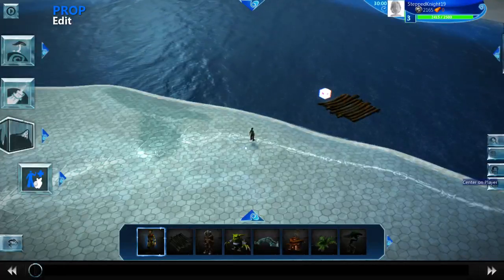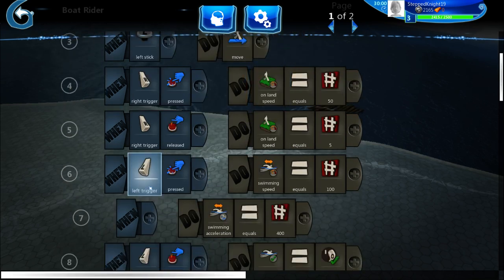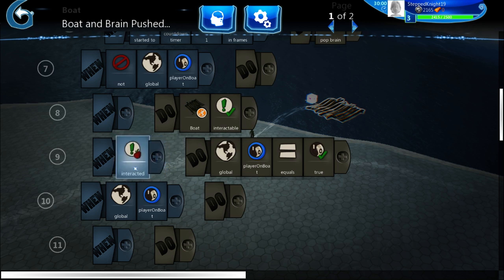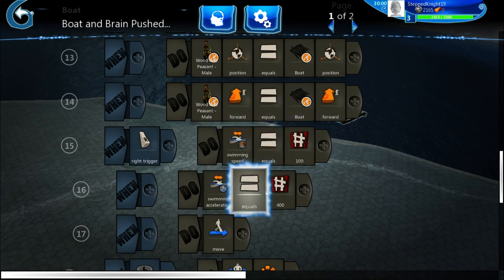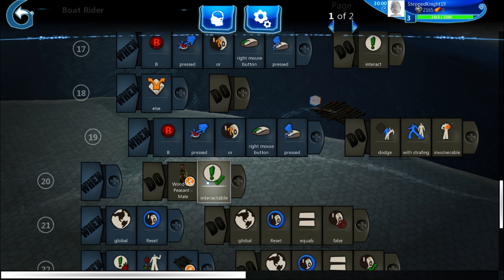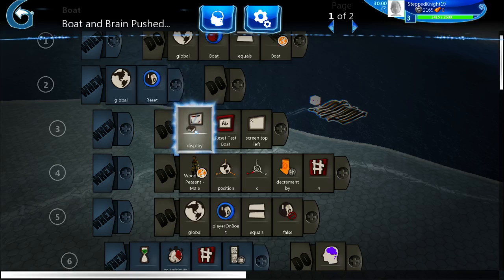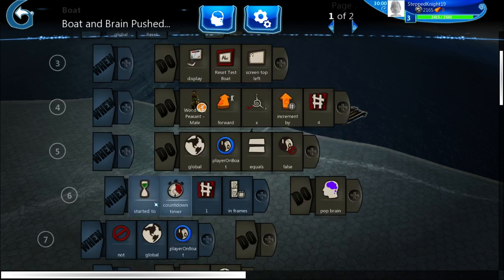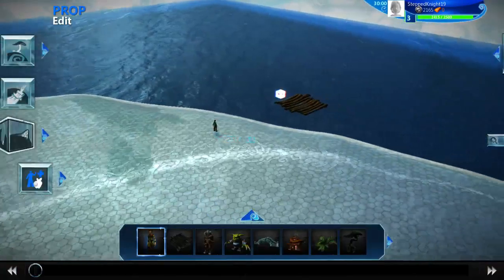Project Spark - Kode Tutorial - Usable Vehicles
Hey Guys,
Today I bring you a Project Spark Kode tutorial on how to make usable vehicles.

Asked on Reddit by: Hexer1021